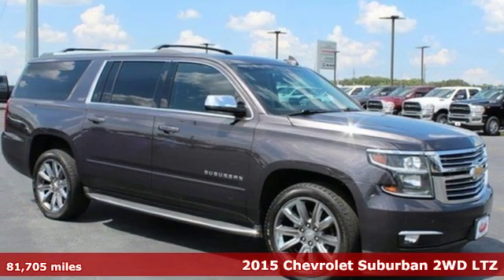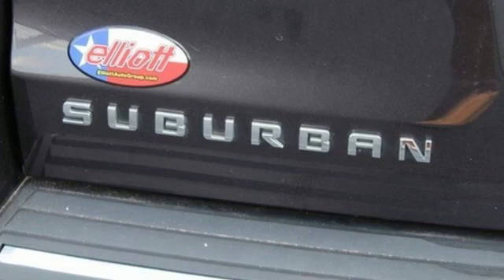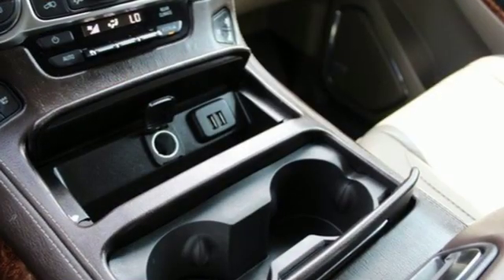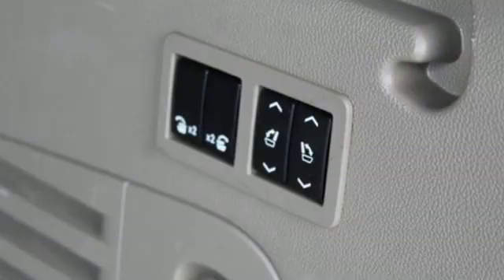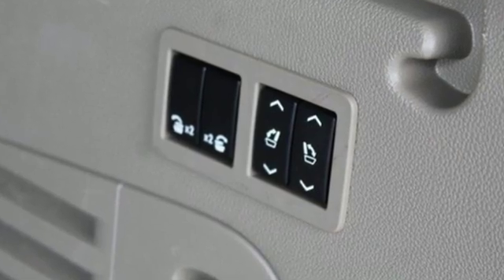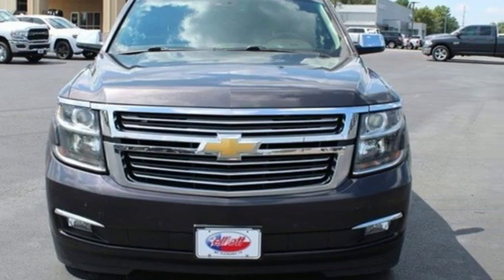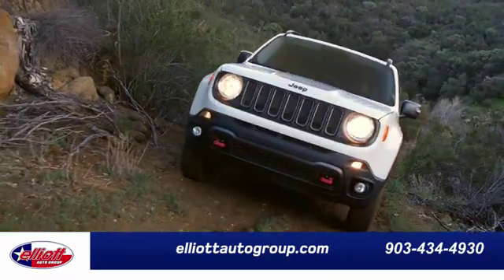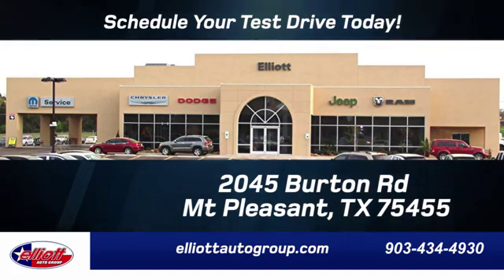Used 2015 Chevrolet Suburban Mt Pleasant TX Sulphur Springs, TX F7457A - SOLD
Year: 2015
Make: Chevrolet
Model: Suburban
Trim: LTZ
Engine: EcoTec3 5.3L V8
Transmission: 6-Speed Automatic Electronic with Overdrive
Color: Gray
Interior: Cocoa/Dune
Mileage: 81705
Stock #: F7457A
VIN: 1GNSCKKC8FR636115
**LOCAL TRADE IN - NEVER A RENTAL**, **NAVIGATION**, **SUNROOF**, **REMOTE START**, **LEATHER**, **HEATED / COOLED SEATS**, **REAR ENTERTAINMENT CENTER**, **BACKUP CAMERA**, **BLUETOOTH HANDS-FREE CALLING**, **WIRELESS CHARGING**, **TOWING PACKAGE**, **V8**, **2ND ROW BUCKET SEATS**, **3RD ROW SEATING**, **HANDS-FREE LIFTGATE**, **BLIND SPOT SENSORS**.brbrNew Price! Tungsten Metallic 2015 Chevrolet Suburban LTZ RWD 6-Speed Automatic Electronic with Overdrive EcoTec3 5.3L V8brbrPrice includes all dealer discounts. Price listed is the lowest available price. Does not include dealer adds, tax, title, license or fees. All vehicles have window tint ($199) and the Elliott Protection Package ($299). We are located just west of Titus Regional Medical Center on the I-30 frontage road. Recent Arrival! Odometer is 15224 miles below market average!brbrAwards:br * 2015 KBB.com Best Resale Value AwardsbrbrbrReviews:br * If you want maximum cargo and passenger capacity, combined with 4-wheel-drive (4WD) capability, big-trailer towing capacity, and a luxurious interior, the 2015 Chevrolet Suburban is your best pick. Source: KBB.combr * Seats up to nine people; big cargo capacity; quiet highway ride; strong V8 power; high-quality interior. Source: Edmundsbr * It's everything you've come to expect from a large SUV and so much more. The all-new 2015 Suburban is still as reliable and reputable as ever, but has been redesigned inside and out, with your passengers' every need considered. How you use your Suburban changes from day to day and even trip to trip. The Suburban makes it easy to make room for passengers or for cargo with the all-new available power-release second-row and power-fold third-row seats. Press a button and reveal enough space to load almost anything (Up to 121.1 cubic feet), or just as easily, bring up seating for up to eight. It's easy to stay organized and in control with available Chevrolet MyLink. Connect all of your devices, from phones to tablets, and keep all of your contacts, music and destinations organized on the 8-inch diagonal LCD touch-screen. Store your devices in the hidden and lockable storage compartment behind the touch-screen so you keep your focus on the road and still manage it all with enhanced natural voice control. Connectivity features include up to six USB ports, six power outlets (including a household 110-volt outlet), and an optional rear-seat dvd/blu-ray player. With the world-class EcoTec3 5.3L V8, an all-new engine designed to generate more power and offer better fuel economy than any large SUV of any competitor in the industry a€“ up to an EPA-estimated 23 MPG hwy. The strong, efficient V8 generates 355 horsepower and 383 lb.-ft. of torque allowing for a max towing capacity of up to 8,300 lbs. Safety features include lane-departure warning, lane changing assist, forward collision alert, adaptive cruise control, a front seat center airbag. Source: The Manufacturer Summary

Address:
2055 Burton Rd.